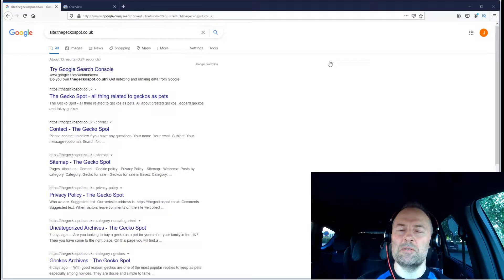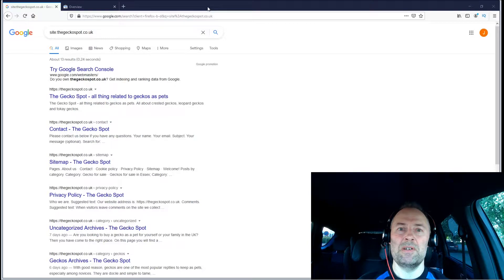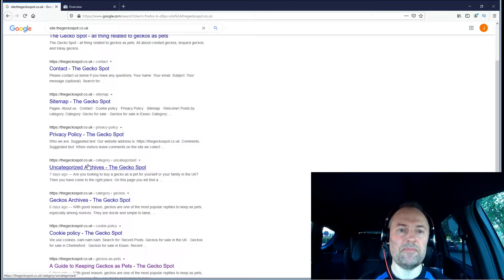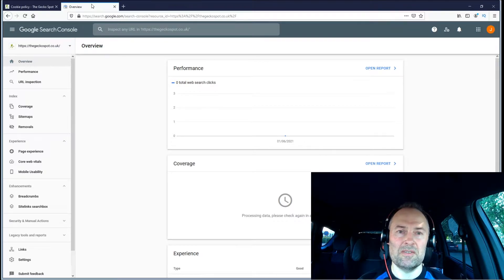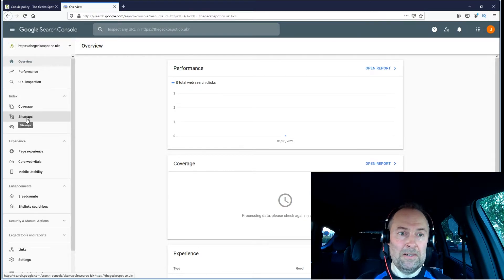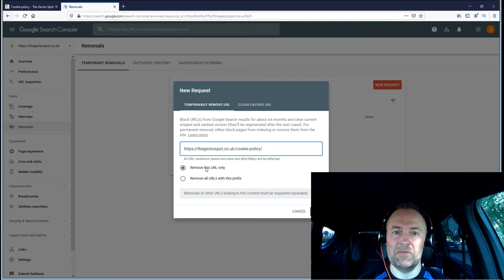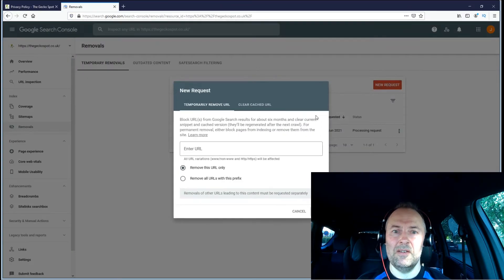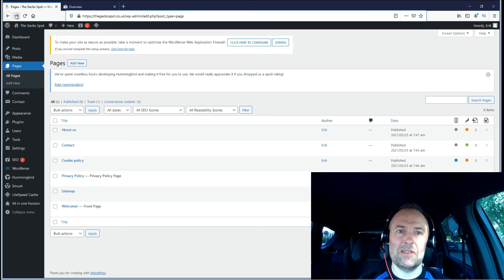Remove Page From Google - [How to Remove an URL, Page, Article or Website from Google Search Index]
Remove Page From Google - In this video I will show you how to remove an URL, page, article or website from the Google Search Index. There any many various reasons why you might be interested in removing, or de-indexing, a page to no longer be visible in the Google Search set responses.

For example:
- page has been indexed and getting traffic while you are working on it - you wan't to be fully done with page before visitors see it "live".
- you might want to de-index/hide pages with little value or similar content so that you only index pages that are relevant for your visitors and avoid possible duplicated content penalties from GoogleBot.
- any other reason - leave a comment :)

Using Google Search Console you are able to tell Google to remove a page from Google Search and de-index it, for about 6 months of time.

In order to not have the page, URL, article or blog post indexed again, you should set the robots meta tag below:

LTmeta name="robots" content="noindex" /GT

Replace LT and GT with brackets.

Wordpress users can easily remove page from Google permanently  using SEO Tools such as Yoast. Just download, activate and go to Advanced settings for that specific page or post.